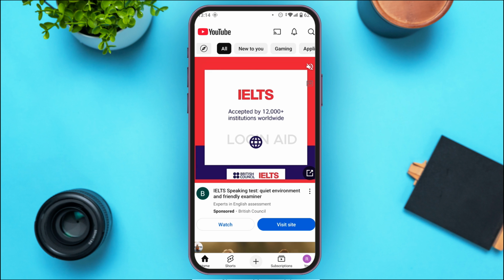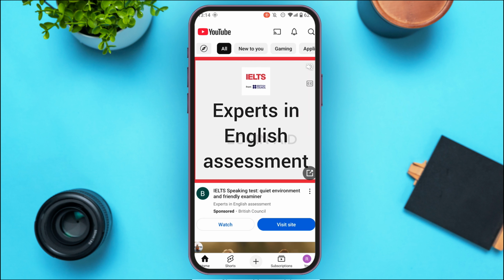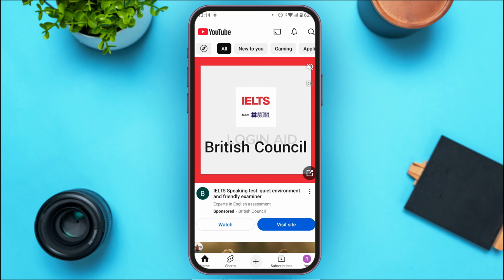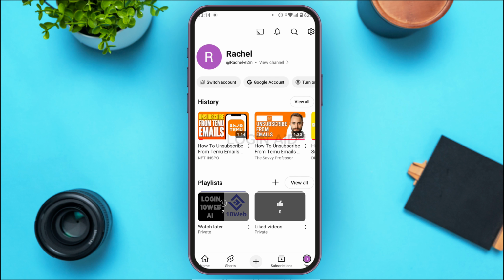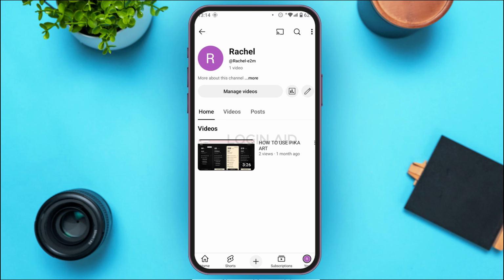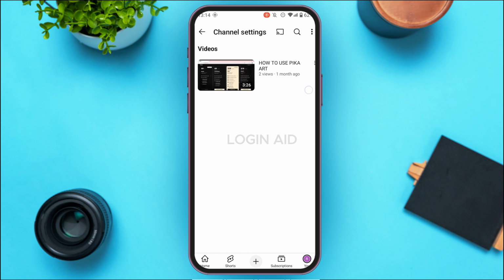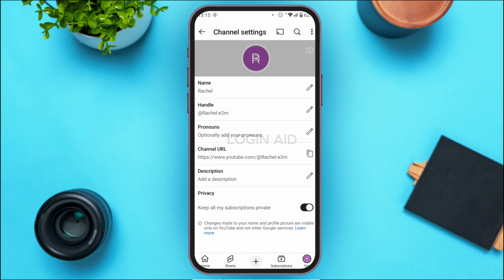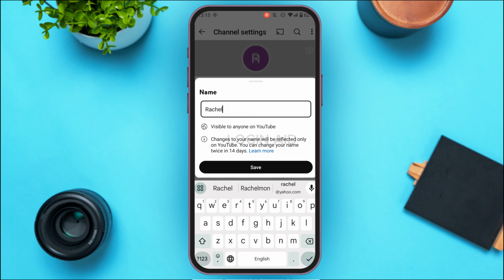How To Change YouTube Channel Name On Mobile 2025 | Update Your YouTube Profile Name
Want to update your YouTube channel name on your phone? In this video, we’ll show you the step-by-step process to change your channel name using the YouTube app. Learn how to access your channel settings, edit your display name, and save changes quickly. Keep your channel fresh with a new name that suits your brand!